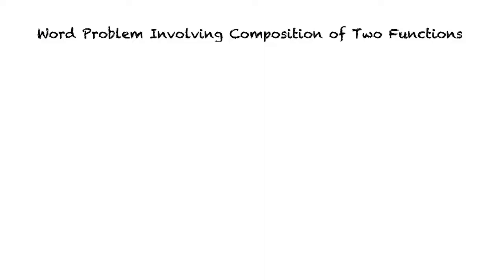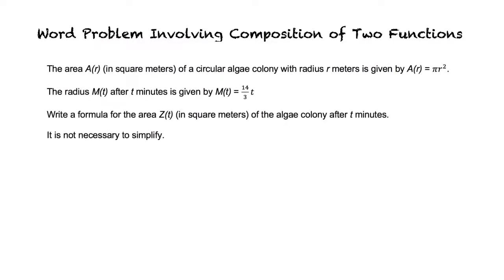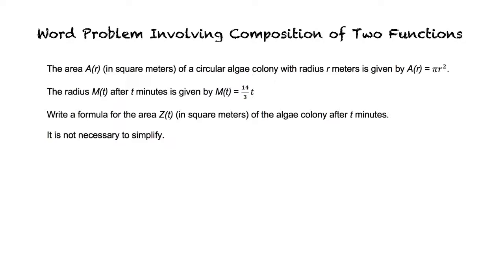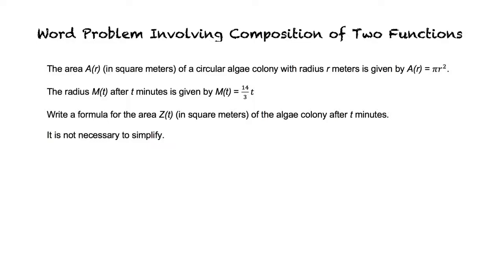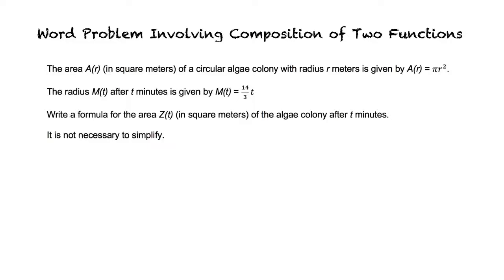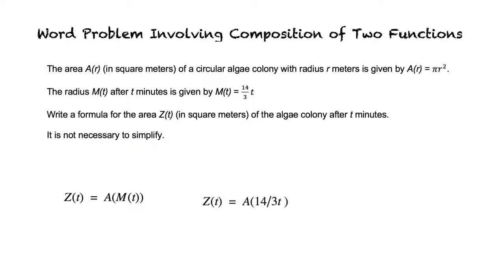Example: Word Problem Involving Composition of Two Functions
This is an example video of Word Problem Involving Composition of Two Functions for ASU EdX.

Join us!